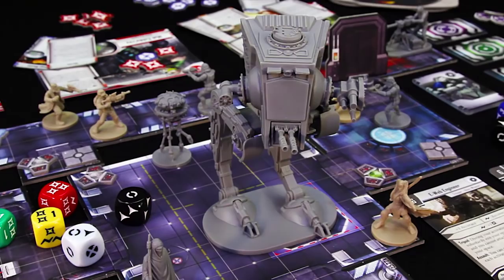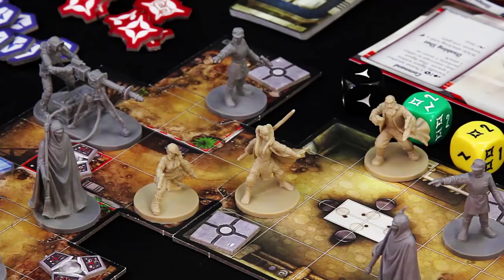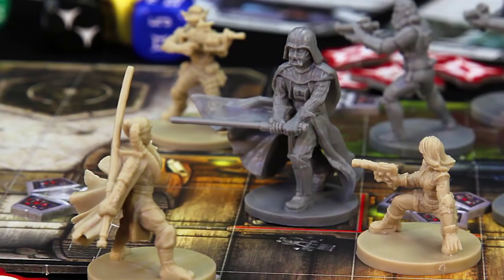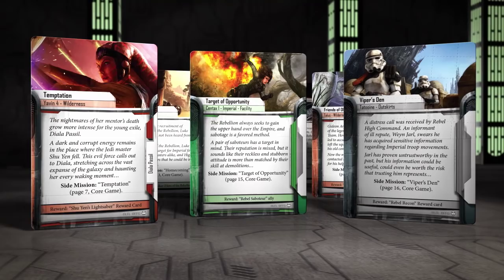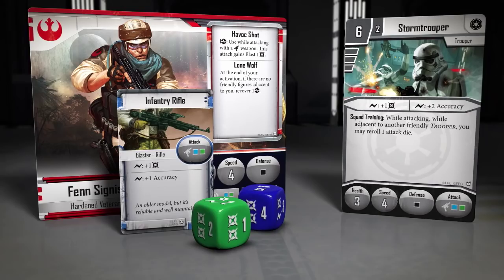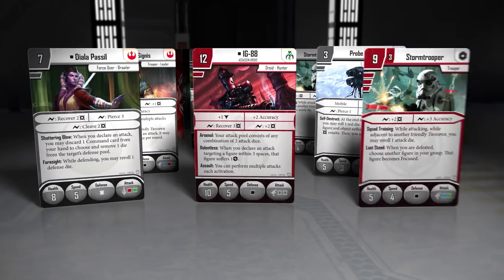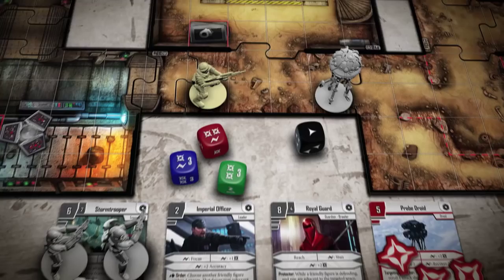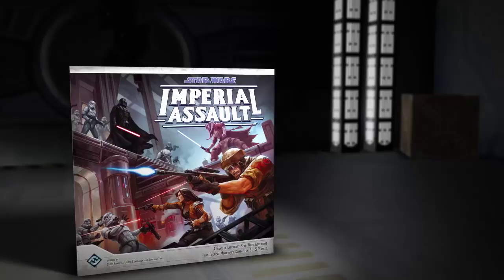Star Wars: Imperial Assault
Imperial Assault is a strategy board game of tactical combat and missions for two to five players, offering two distinct games of battle and adventure in the Star Wars™ universe!

Imperial Assault puts you in the midst of the Galactic Civil War between the Rebel Alliance and the Galactic Empire after the destruction of the Death Star over Yavin 4. Imperial Assault offers two separate game experiences. The campaign game pits the limitless troops and resources of the Galactic Empire against a crack team of elite Rebel operatives as they strive to break the Empire’s hold on the galaxy, while the skirmish game invites you and a friend to muster strike teams and battle head-to-head over conflicting objectives.